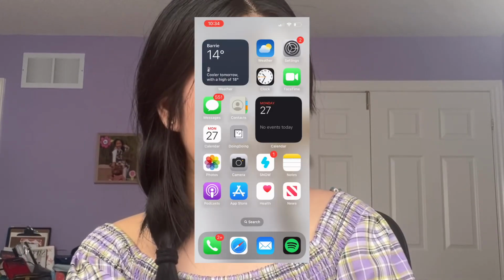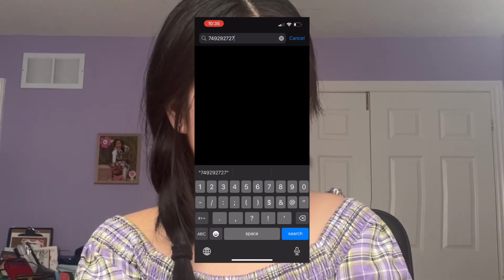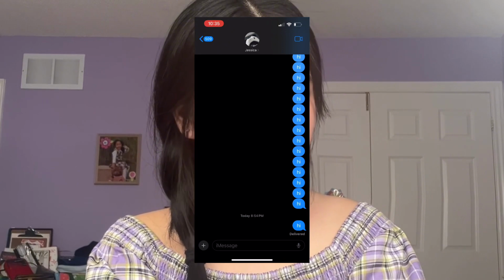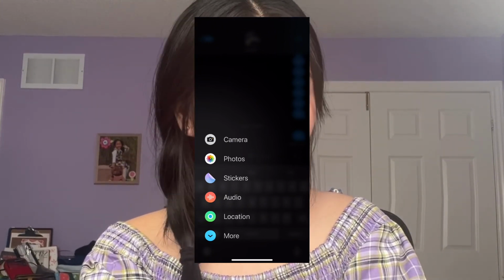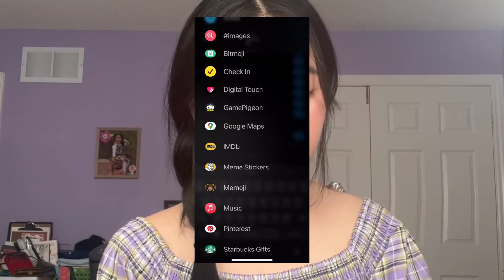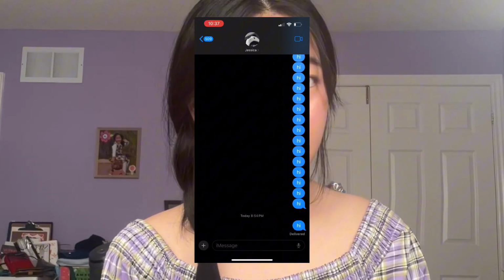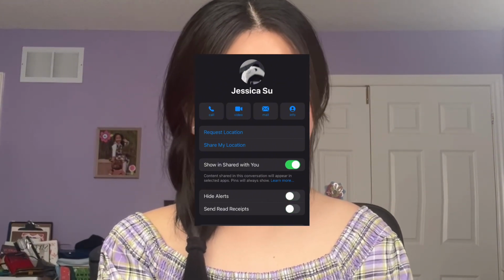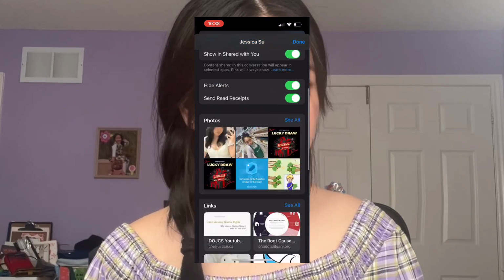social media pt. 2 : exploring the messages app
HI! I hope you guys enjoyed learning about the messages app!

DOUYIN: jessicasuuu
XIAOHONGSHU: jessicasuuu